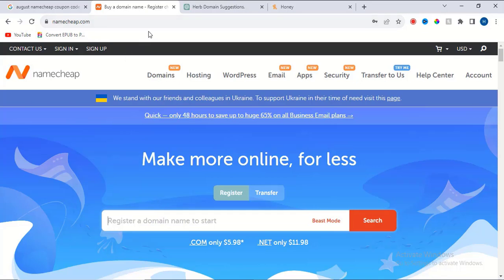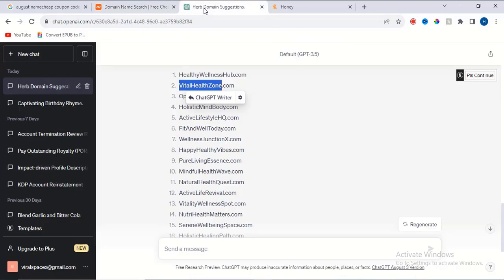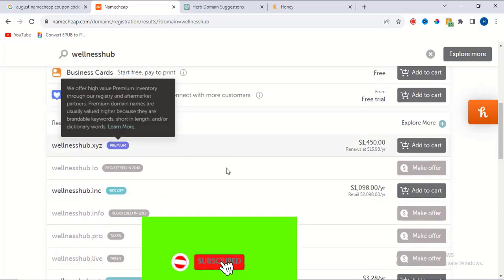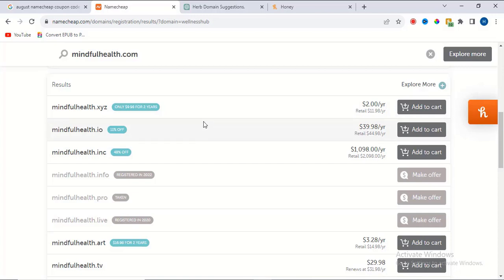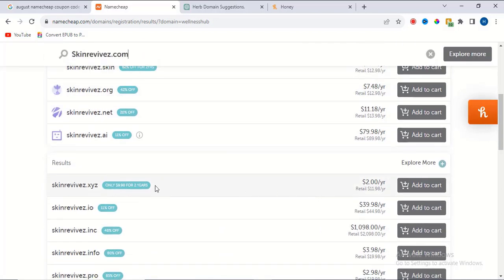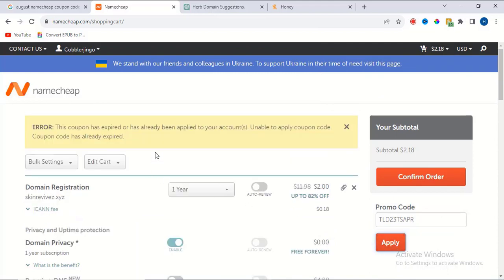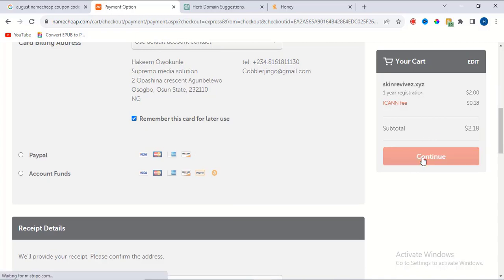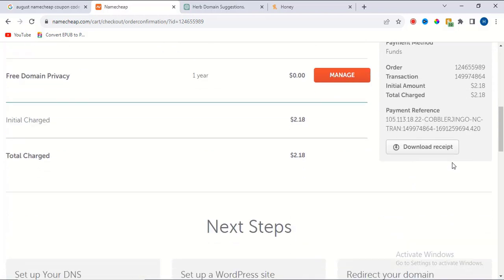How To Register Domain Name On Namecheap _ How to Buy a Domain Name on Namecheap 2023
Registering a Domain Name on Namecheap: A Step-by-Step Guide
If you're looking to establish your online presence, registering a domain name is the first crucial step. Namecheap, a reputable and user-friendly platform, offers a seamless process to secure your desired domain name. Here's a comprehensive guide on how to register a domain name on Namecheap:

Step 1: Create a Namecheap Account
1.
2. Click on the "Sign Up" or "Log In" button to create an account or log in to your existing one.

Step 2: Search for Your Desired Domain Name
1. Once logged in, use the search bar on the Namecheap homepage to enter the domain name you have in mind.
2. Click on the "Search" button to see if your domain name is available.

Step 3: Choose Your Domain
1. Namecheap will provide a list of available domain options related to your search.
2. Review the list and select the domain name you want to register by clicking the "Add to Cart" button.

Step 4: Review Your Cart
1. Click on the shopping cart icon or "View Cart" to review the domain name you've chosen.
2. Here, you'll also have the option to add additional services such as hosting, email, SSL certificates, and more.

Step 5: Proceed to Checkout
1. Once you're satisfied with your selections, click the "Confirm Order" or "Proceed to Checkout" button.

2. Ensure that the information is accurate and up to date, as this is crucial for domain ownership and management.

Step 7: Choose Domain Registration Settings
1. Select the registration period for your domain (usually 1 year, but you can choose longer terms).

1. Review your order summary to make sure all the details are accurate.
3. Click the "Confirm and Pay" or "Place Your Order" button to proceed to payment.

Step 9: Make the Payment
2. Provide the necessary payment details and confirm your purchase.

Step 10: Domain Ownership Confirmation
1. After successful payment, you'll receive a confirmation email from Namecheap.
2. Follow any additional instructions in the email to confirm your domain ownership.